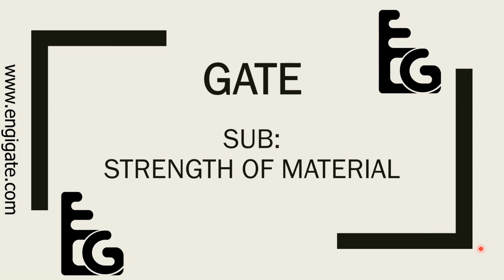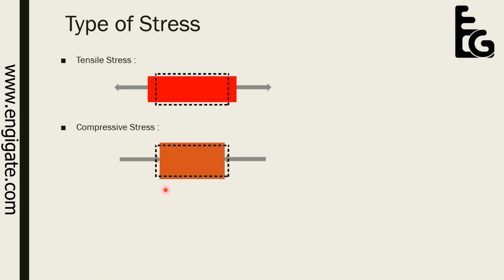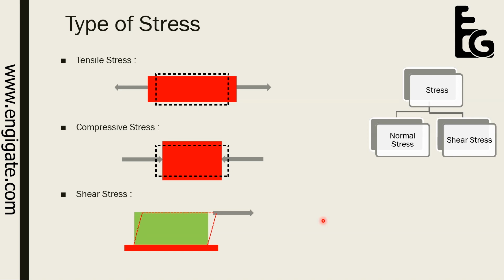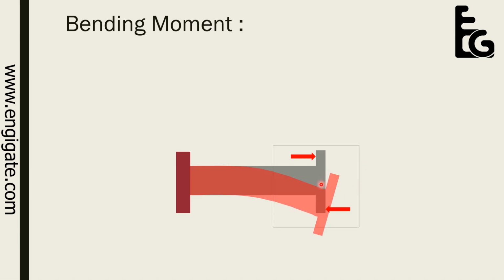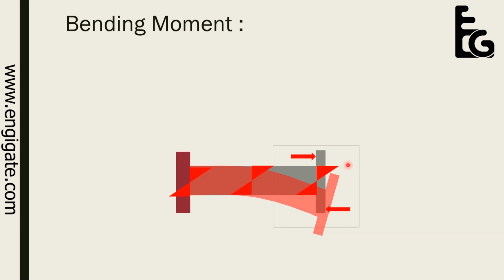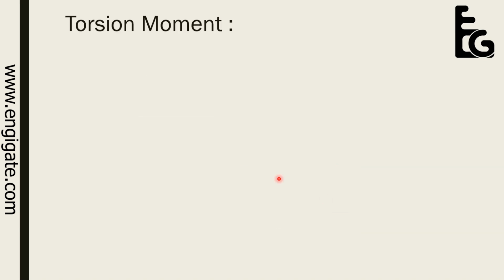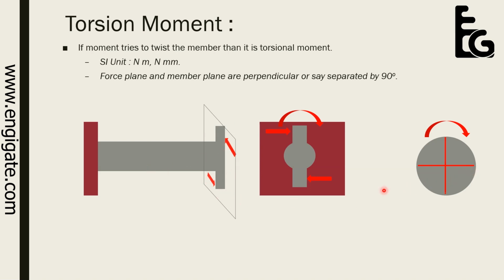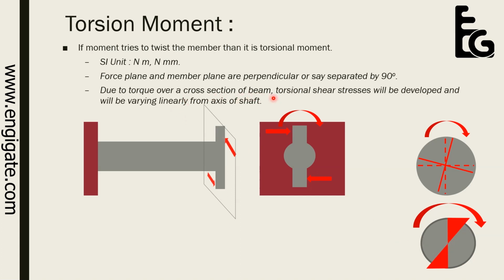SOM Chapter1 Lecture 3 | GATE | Engineering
SOM Chapter 1 Lecture 3
Specially designed for GATE

Topic:
Type of Stress
Bending moment
Torsion moment